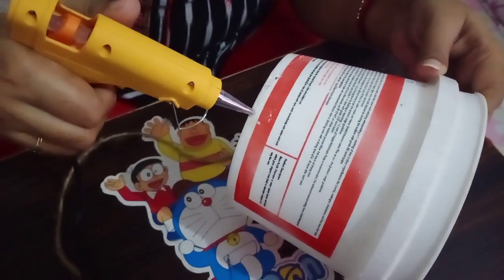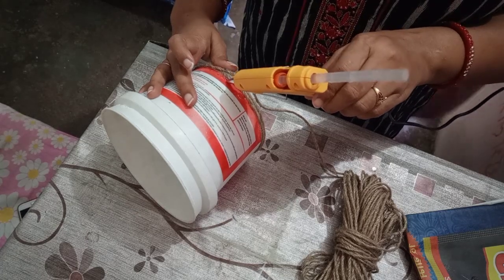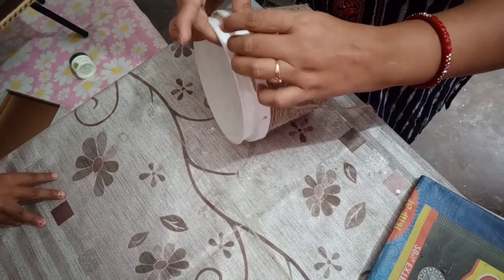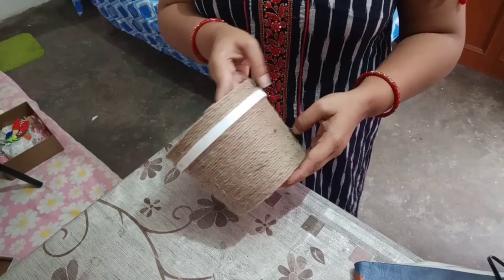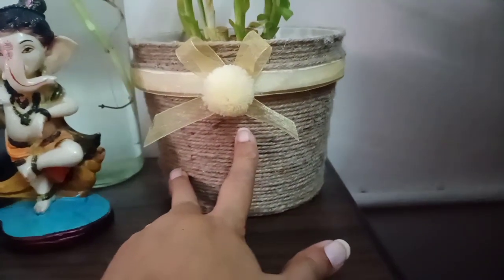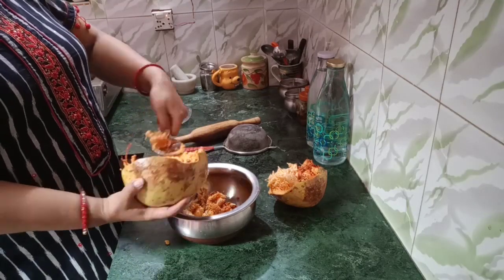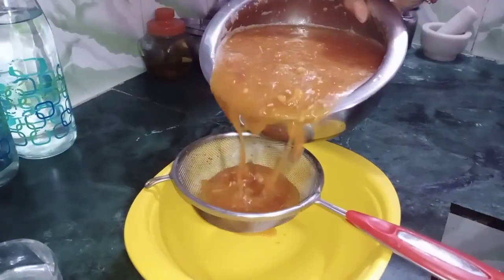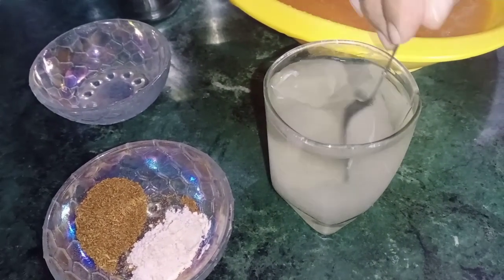DIY Bel Sharbat recipe waste material craft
waste material se kaise banaye ghar sajane ka ka saman
waste material home decorate items
waste material craft idea diy
waste material craft idea
ghar ke liye Banaya flower pot
ghar ke waste material se banaye craft work
waste material se banaya ghar ka Lea craft idea